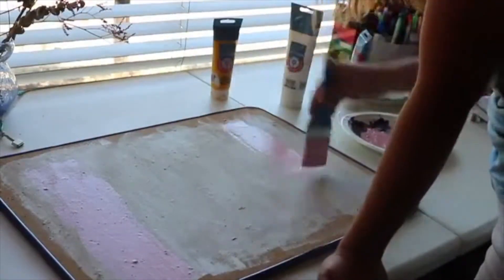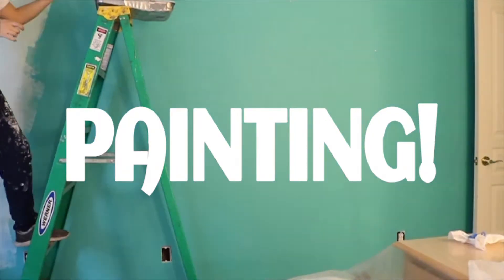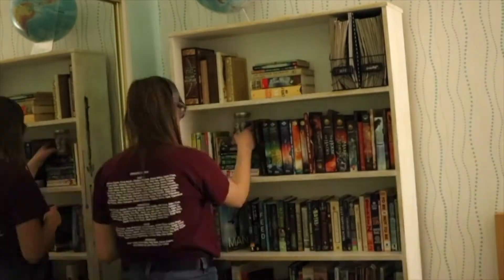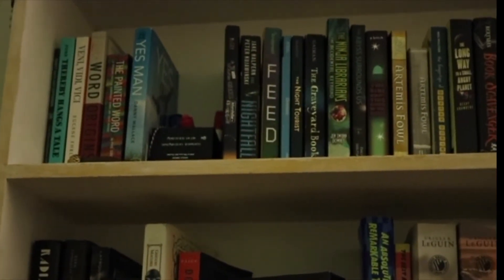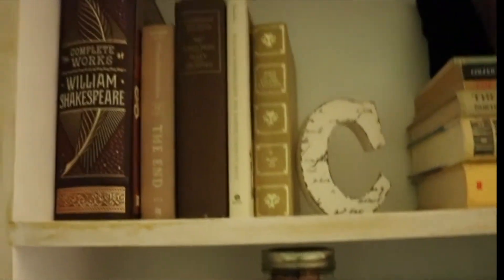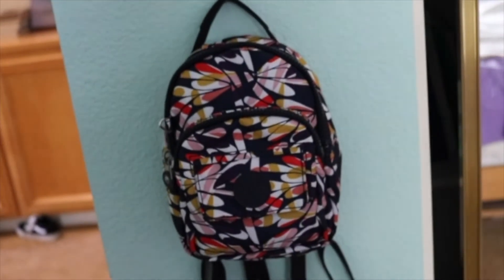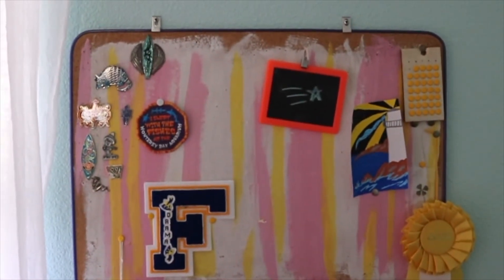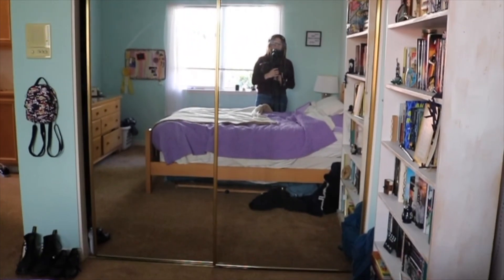Room Makeover + Tour!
Did I start making this video in July? Maybe. But listen, my room is kinda sorta basically finished now and I love it a lot.

(I made mine out of some old maps, which are nice because you can get really long strips and it's affordable, but you can really use any paper)